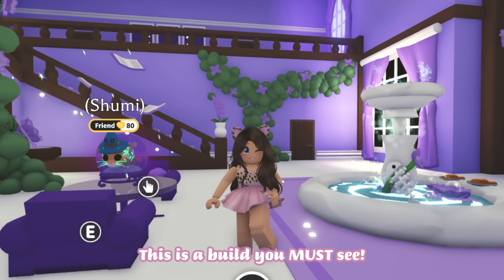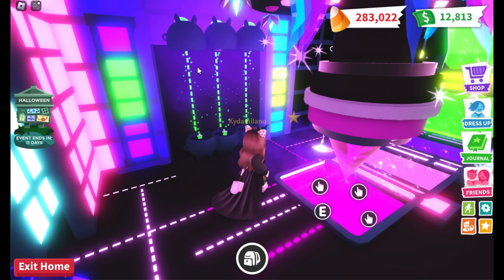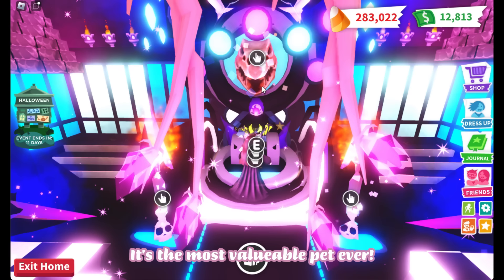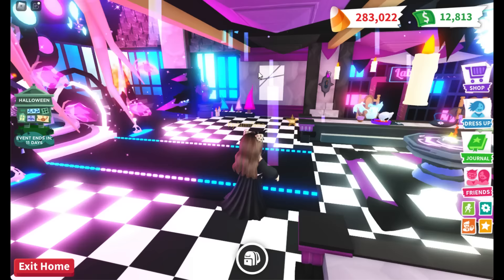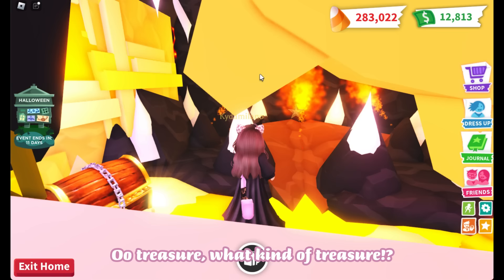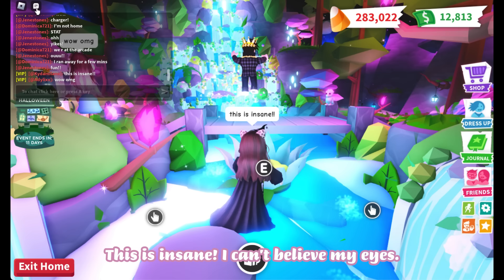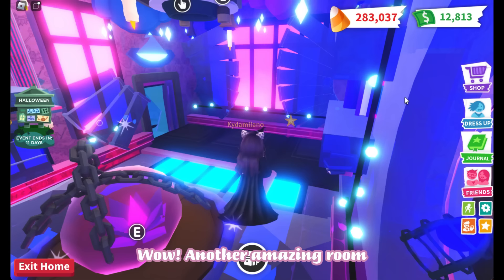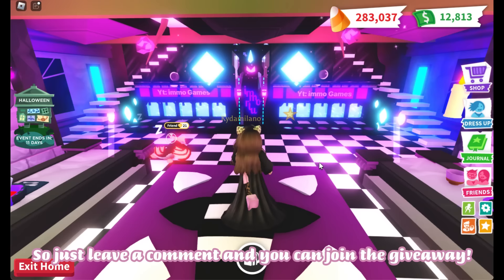THE RICHEST HOUSE EVER *MUST WATCH* in Adopt me!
❀Information❀
Hi everyone!!
I'd like to show you another touring video
There are AMAZING builders out there and I decided to tour their incredible looking builds!
This INCREDIBLEEE Build is made by Immortul!

infinite money
Hillhouse
Luxury mansion
Expandable houses